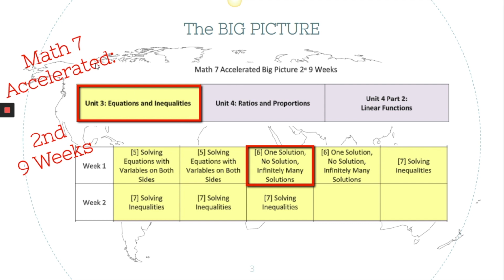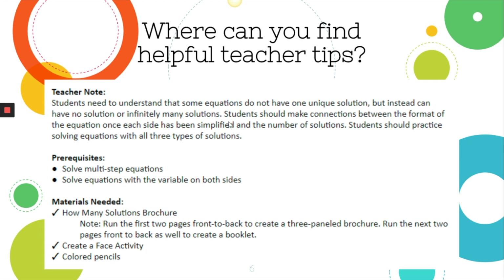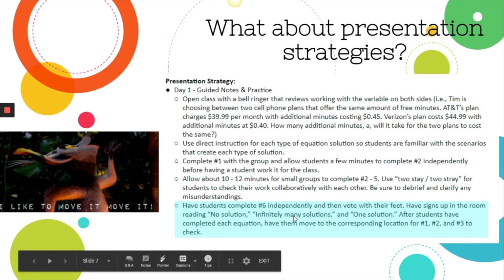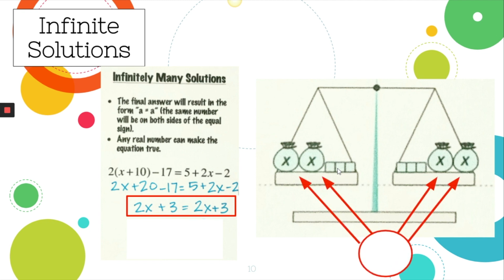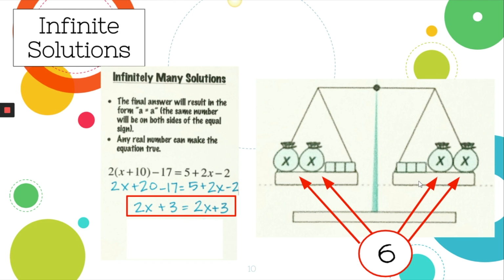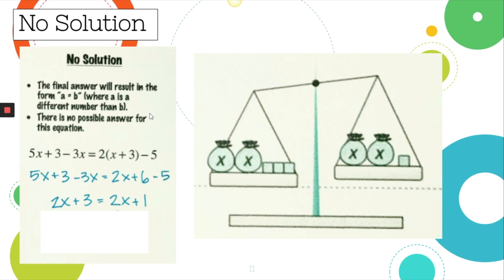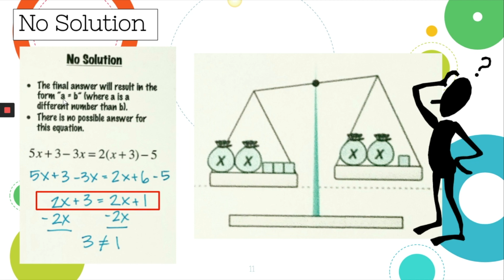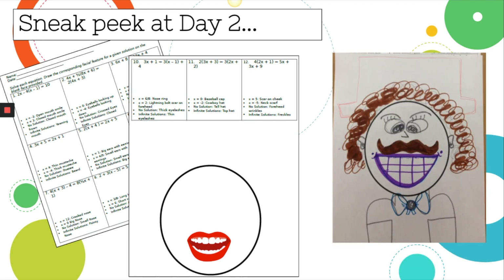One Solution, No Solution, and Infinite Solutions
This video uses lesson examples to walk through the key concepts of the lesson One Solution, No Solution, and Infinite Solutions while pointing the content to the lesson standards.  This lesson, using a balance beam, will illustrate how to determine if an equation has one, infinite, or no solutions.